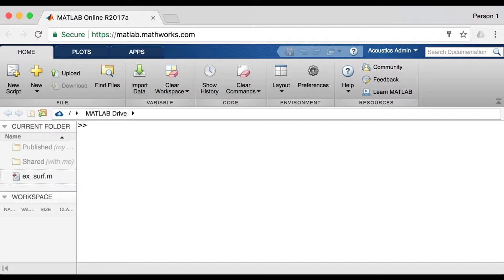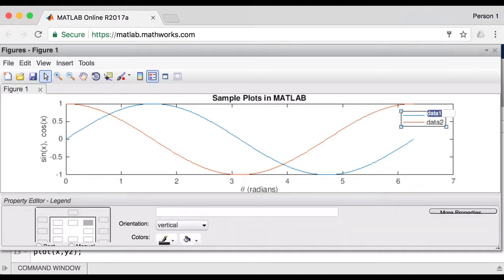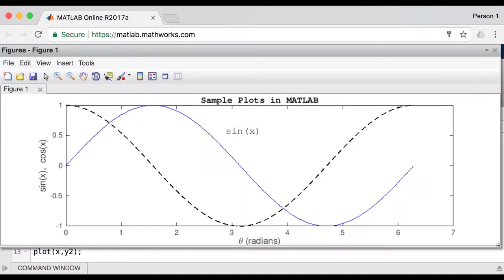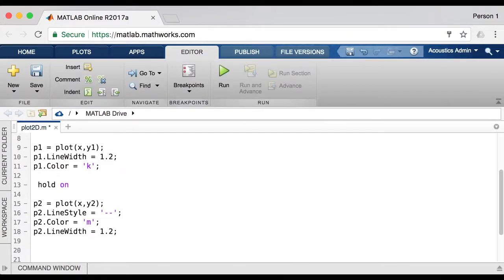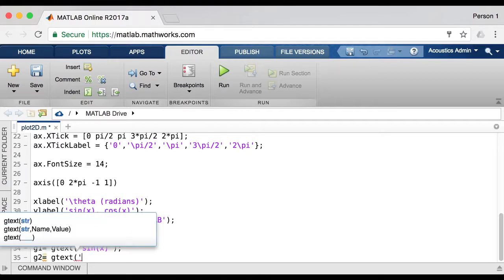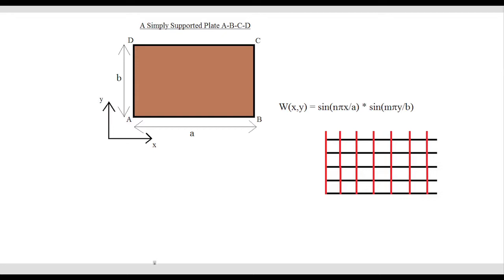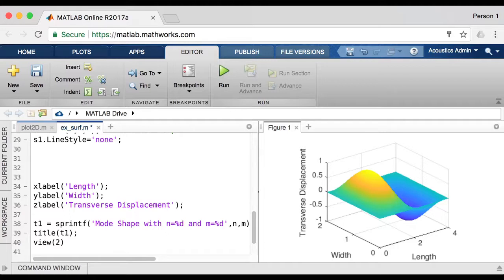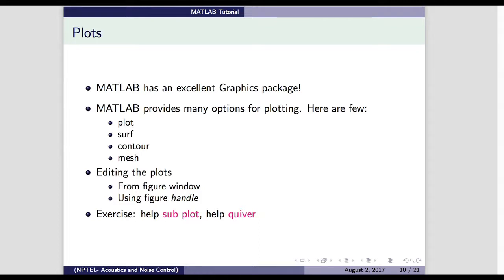MATLAB Tutorial 3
IIT Madras

Topics covered in this tutorial:
Various plotting options in MATLAB (plot, surf, contour, subplot)